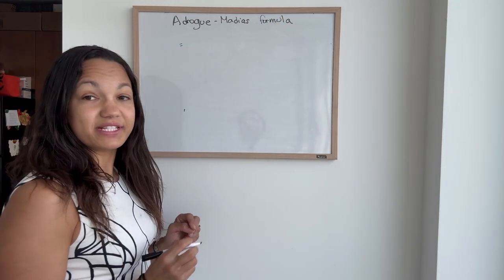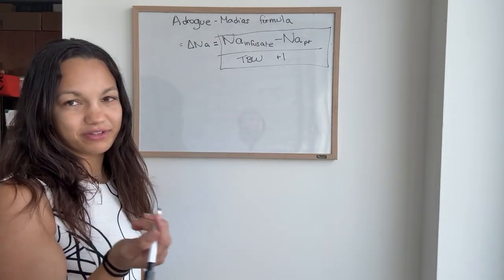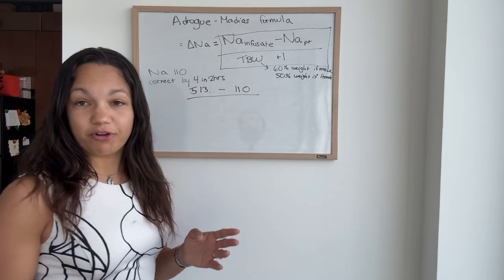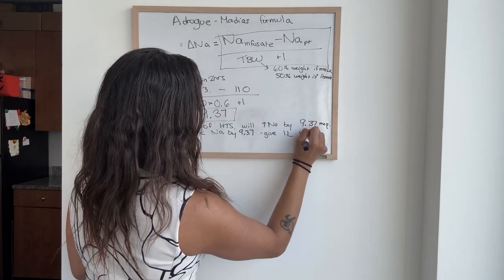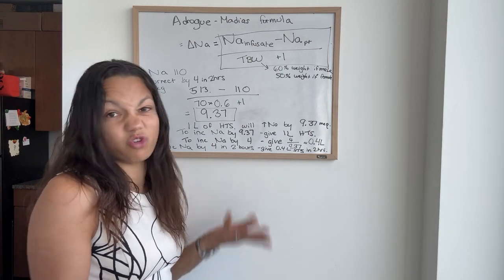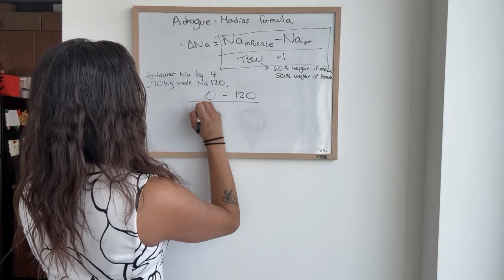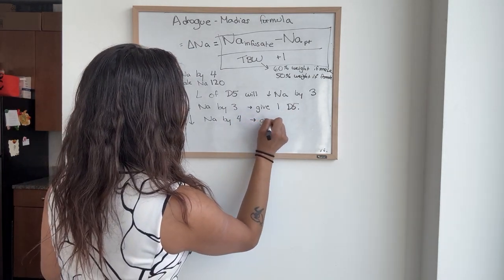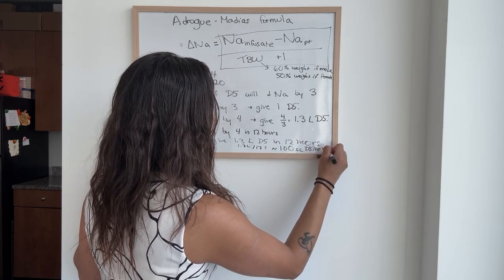Hypertonic Saline & D5W Calculations Explained with Adrogue-Madias Formula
How to calculate how much hypertonic saline to give to treat hyponatremia, and how much D5W to give to fix overcorrection. I use the Adrogue Madias formula.